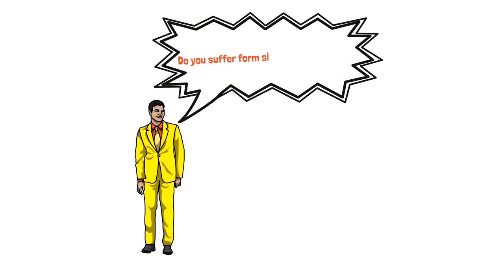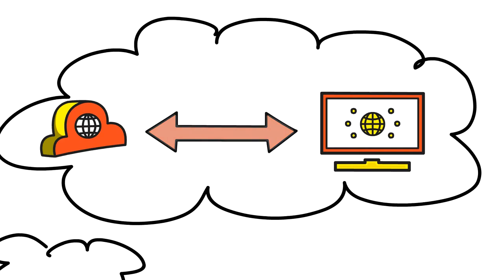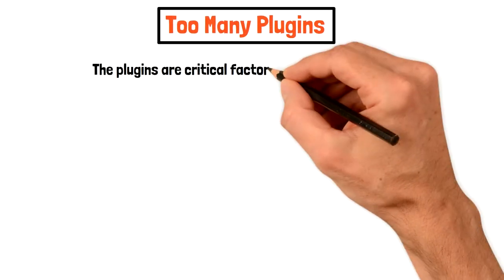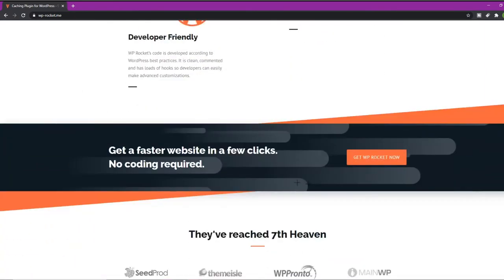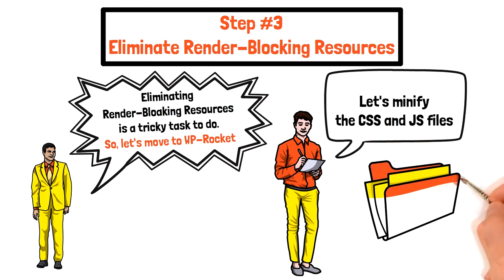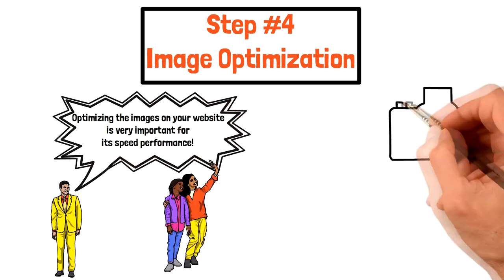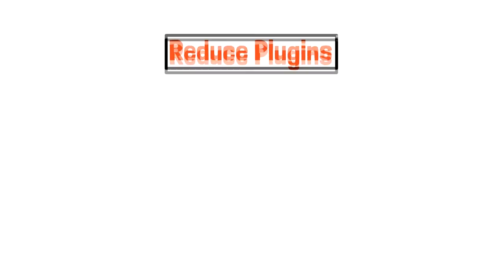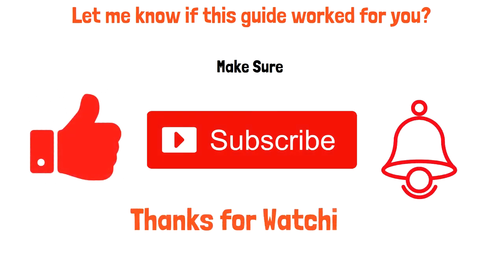How to Speed Up Your WordPress Website (Beginner's Guide)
In this video, you will learn How to Speed Up Your WordPress Website.
We will show you some of the most useful techniques for speeding up your website and teach you how to utilize them to make your website faster.

Do you know that speed is the most important Google ranking factor, and if your website is slow, there is no way to rank well?

So, if your website is not well-optimized, dive into our video and use all the tips and tricks.

First, in the video, we will find out which factors slow down your website. After that, we will preview some of the most efficient and easiest ways to fix the slow loading speed.

In the end, we will show you how to test your website speed.

00:00 - Intro
00:45 - What Makes Your Website Slow
01:12 - How to Choose the Right Hosting
02:14 - What Are Render-Blocking Resources
02:44 - Tips How to Speed Up Your Website
03:12 - Caching
03:44 - Eliminate Render Blocking Resources
04:47 - Image Optimization
05:24 - Use CDN
05:51 - Reduce Plugins
06:08 - How to Test Your Site Speed